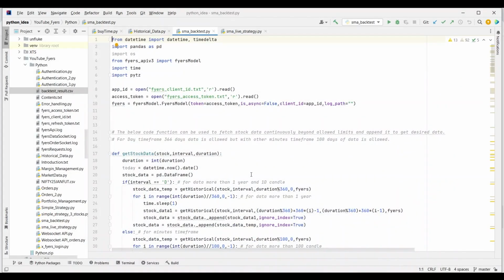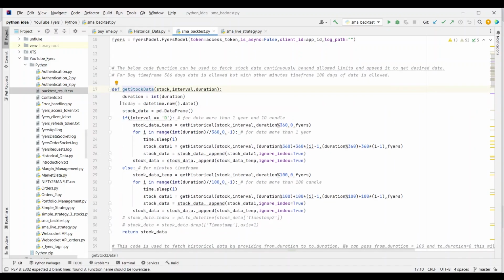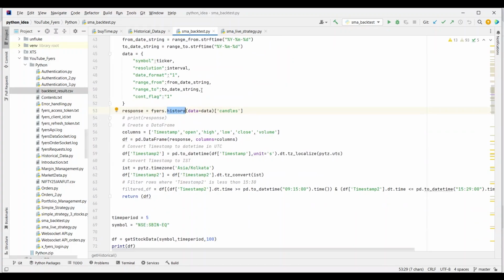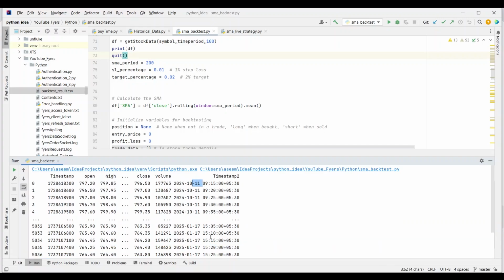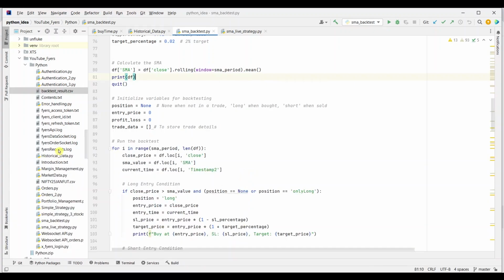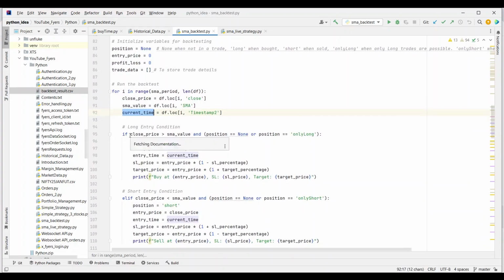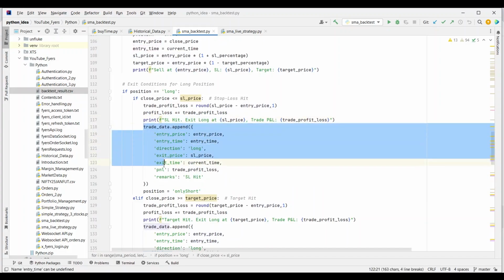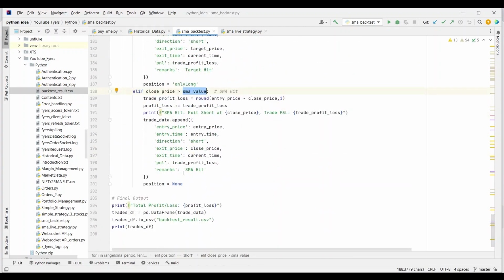14. How to backtest strategies?